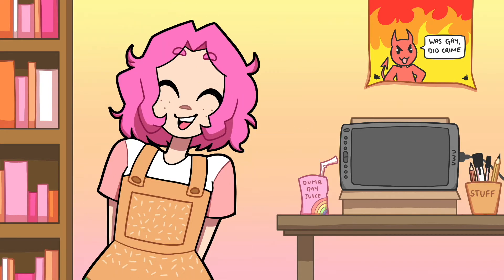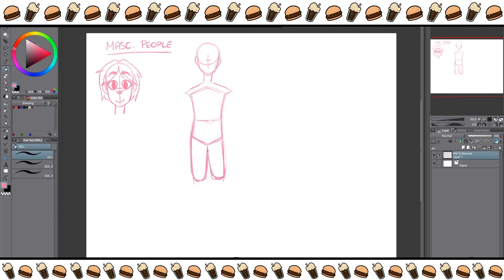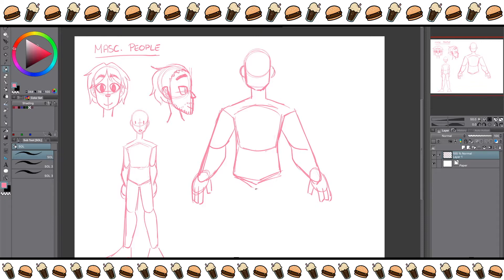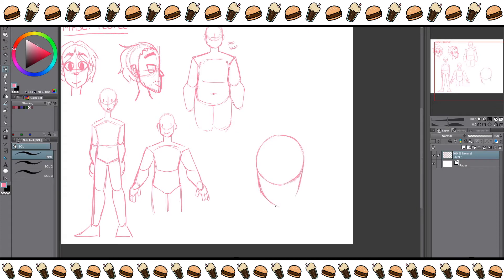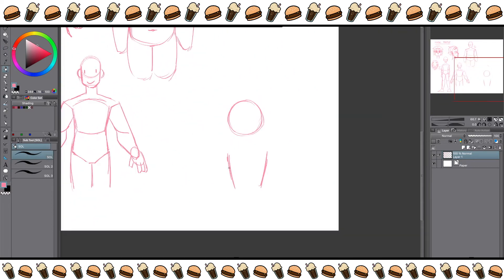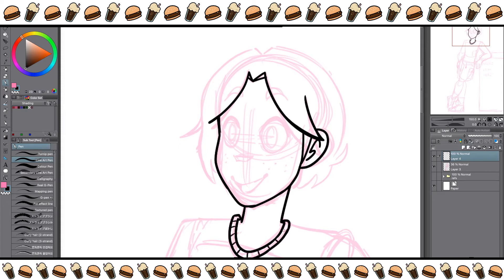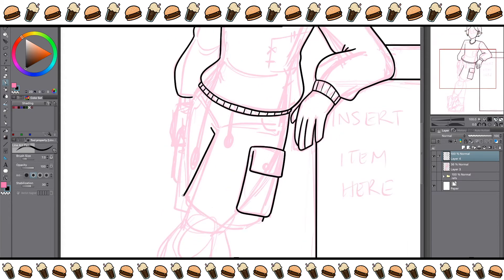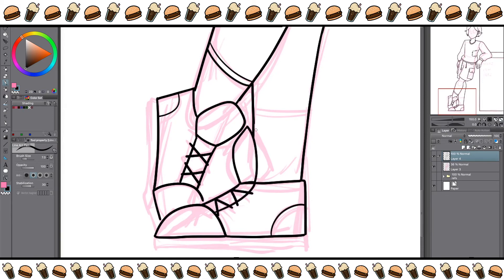(Speedpaint) Practice Pigeonhole - Men / Masculine People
Doing some practice by drawing men and masculine people, because I don't do that as often as I should :)
Art Program Used: Clip Studio Paint